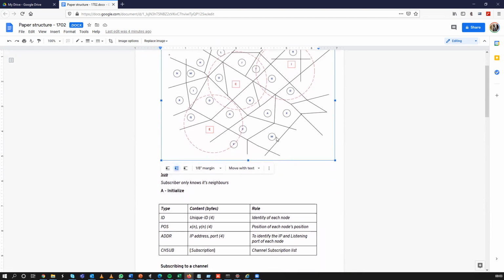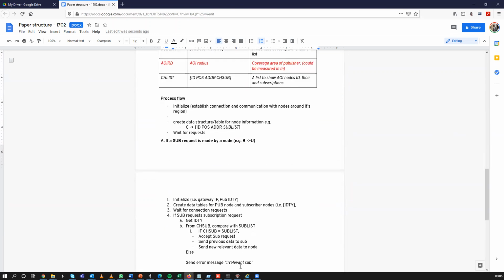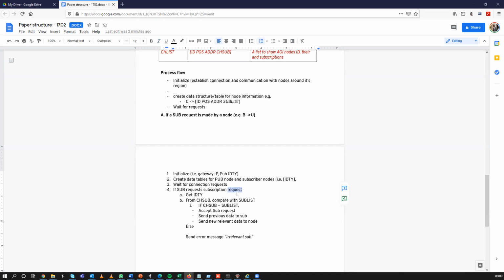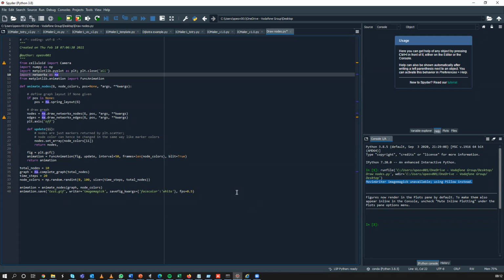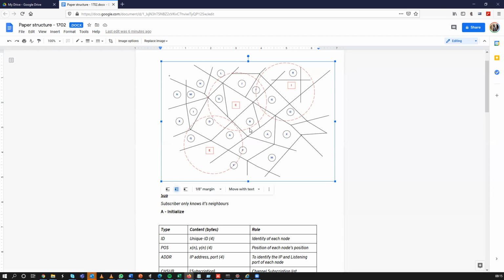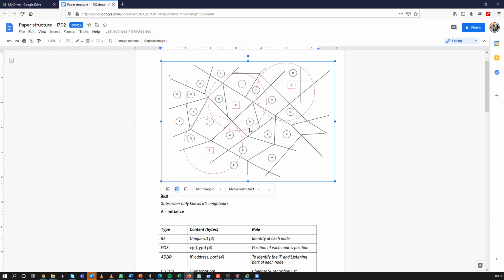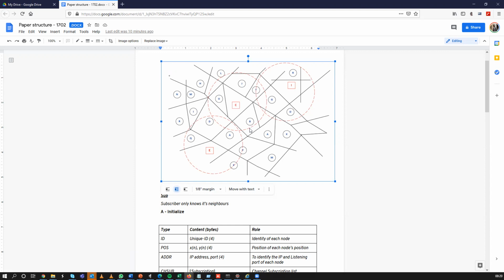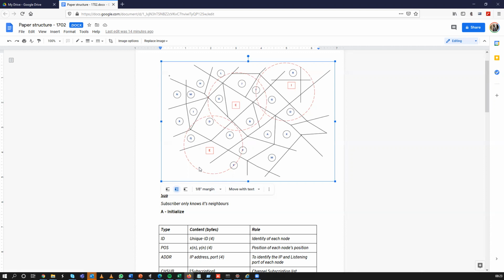2021-02-18 VAST sync